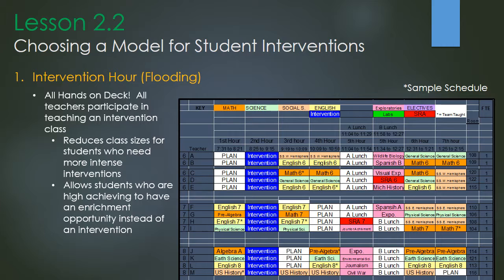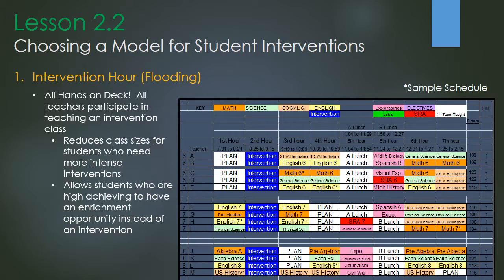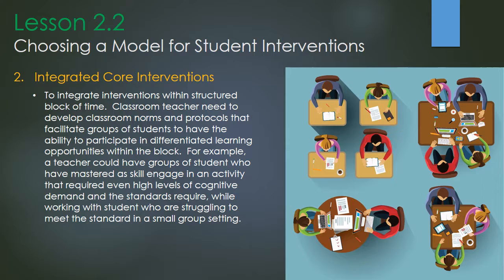PPT for Video 2 2 MTSS corrected 2